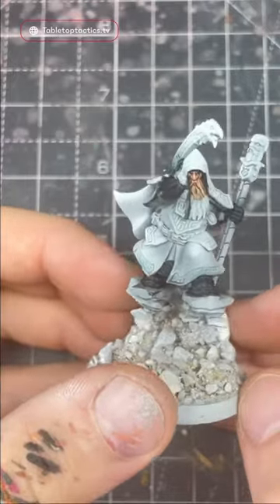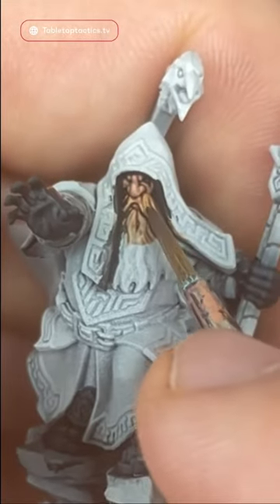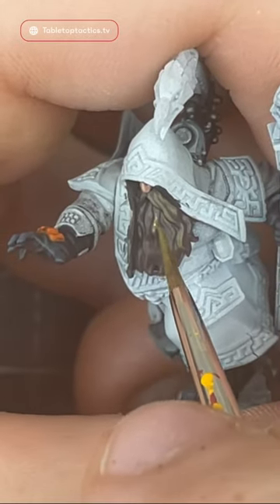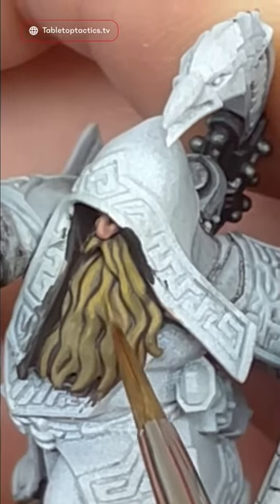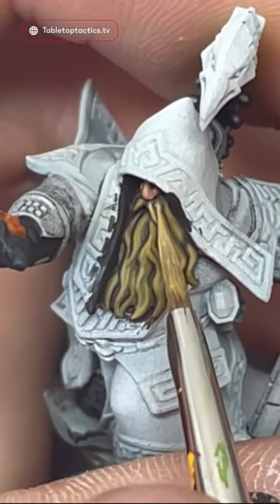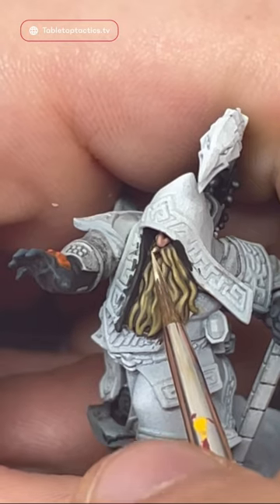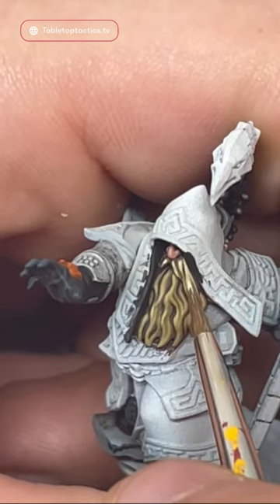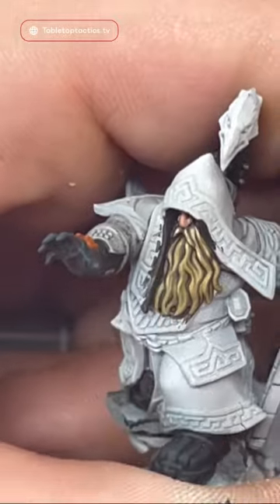How to Paint Blonde Hair